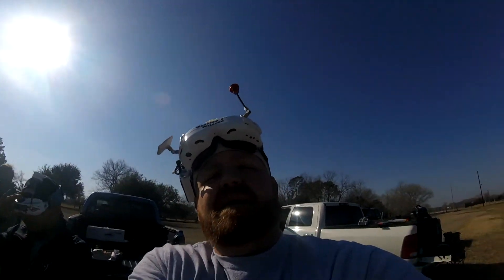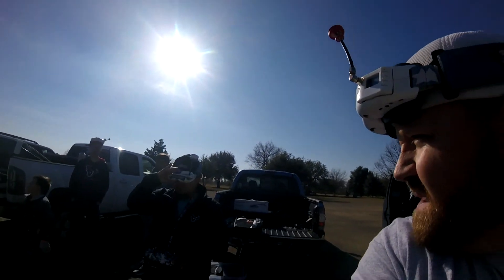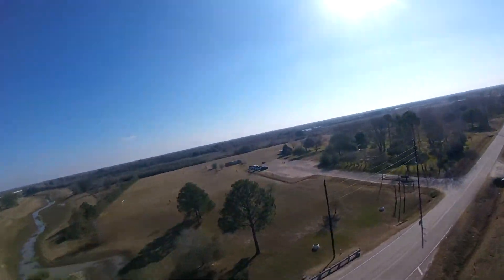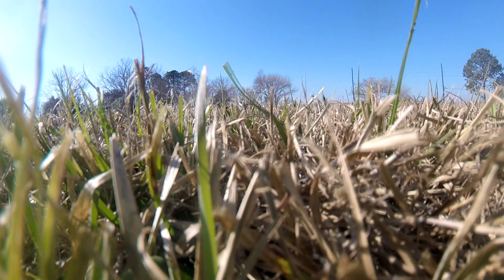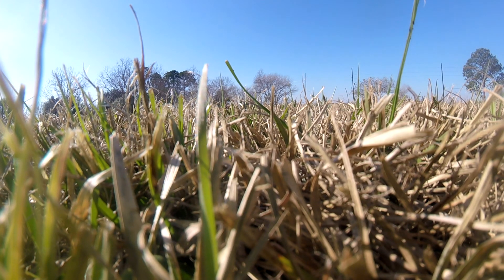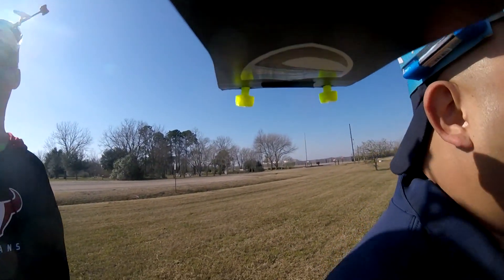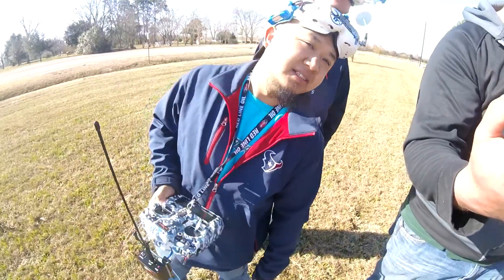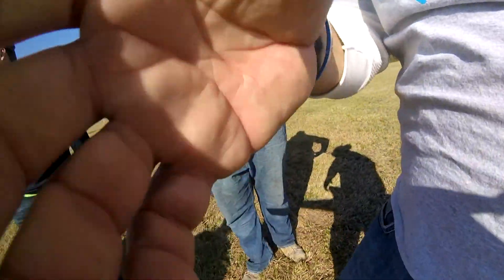Ritewing Mini Drak Maiden